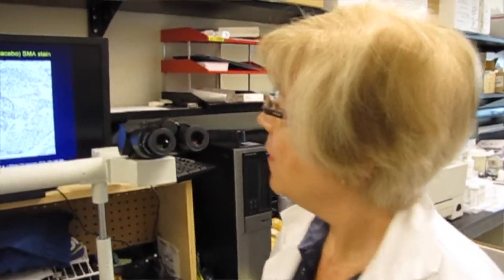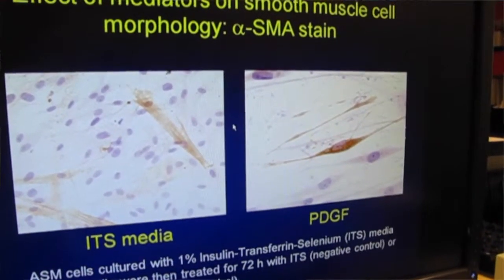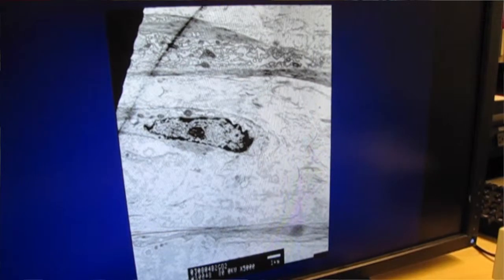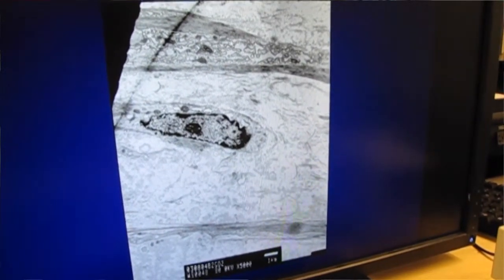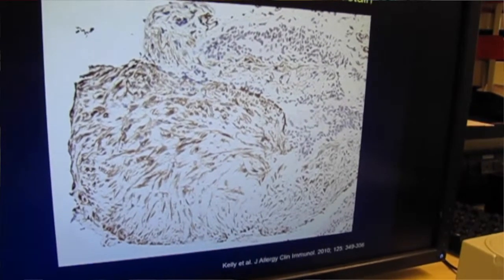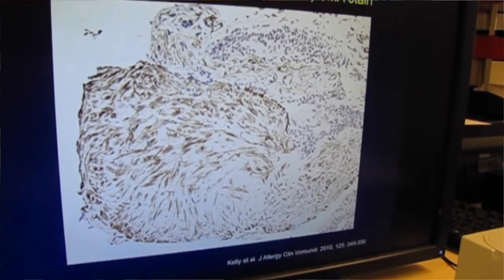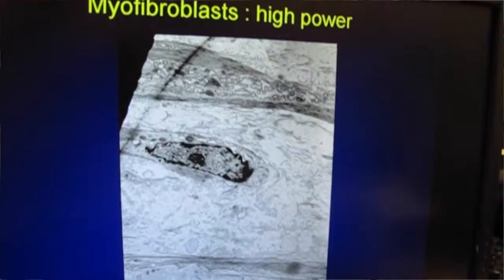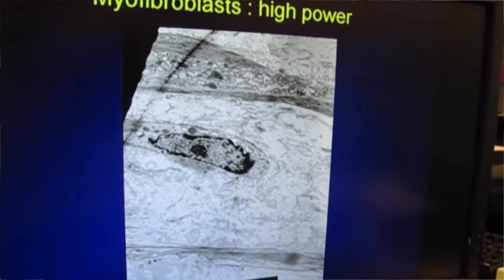Important work continues for researchers in Calgary in hopes of finding new treatment for asthma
Here's a reason why it is so important to give to The Lung Association, Alberta & NWT ("TLA").
Dr. Margaret Kelly, an associate professor at the University of Calgary, is hoping work done in her lab could help discover a new treatment for asthma by studying how a patient's airways react during an asthma attack.
Her project is being funded by TLA.
"Asthma is increasing in incidents, it is becoming quite a large problem both economically and for individual persons," said Kelly.
To read more, visit PoweredByBreathing.com